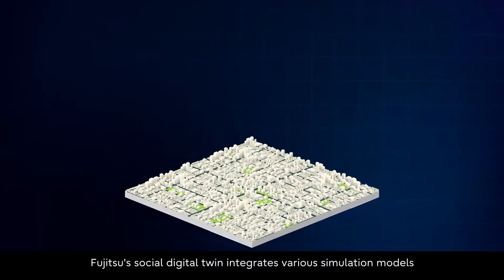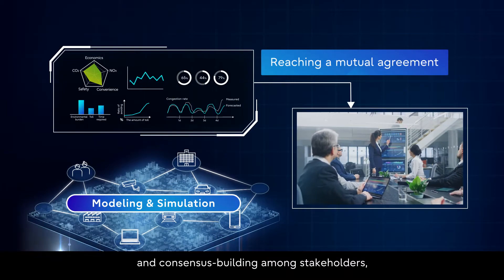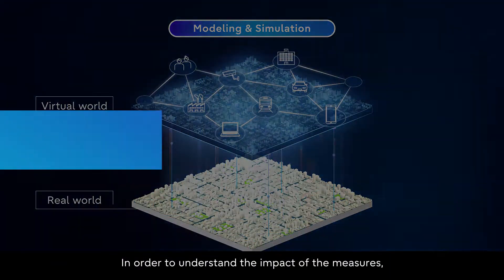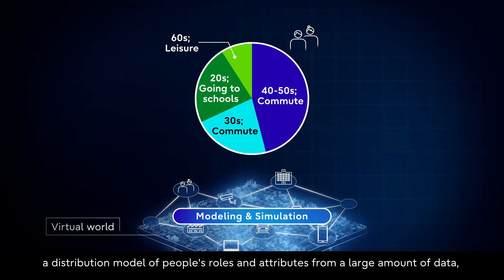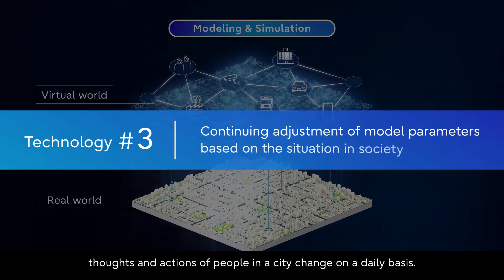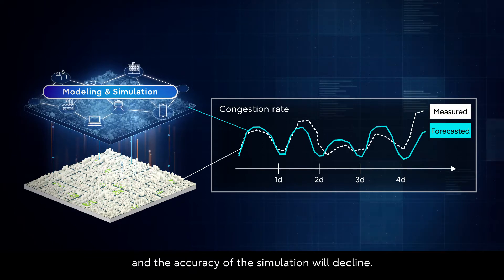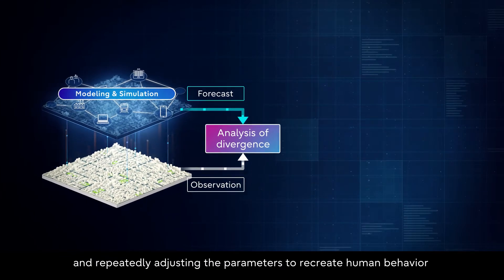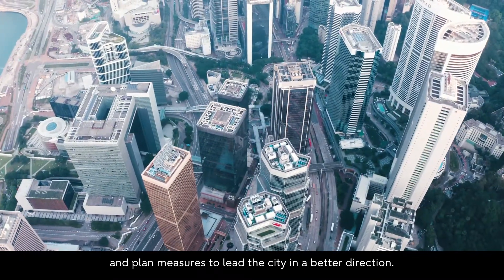"Social Digital Twin" Technology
A Social Digital Twin digitally reproduces the relationships and connections between people, goods, the economy and society to offer a simulation, prediction and decision making environment in which to solve diverse and complex social issues.

Fujitsu, Carnegie Mellon University Collaborate to Develop "Social Digital Twin" Technology for Smart Cities